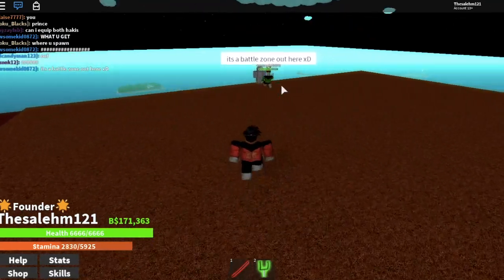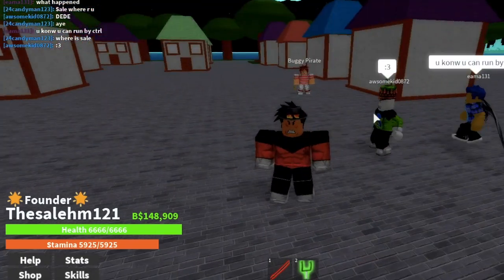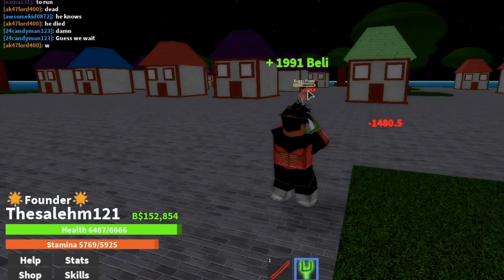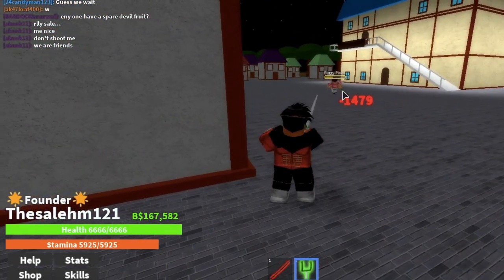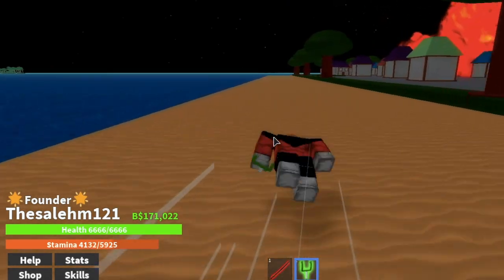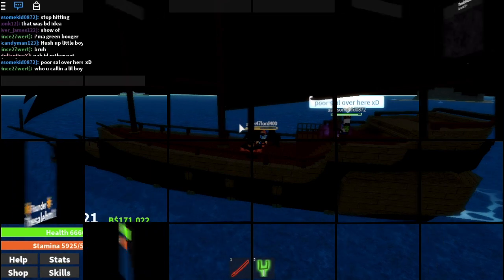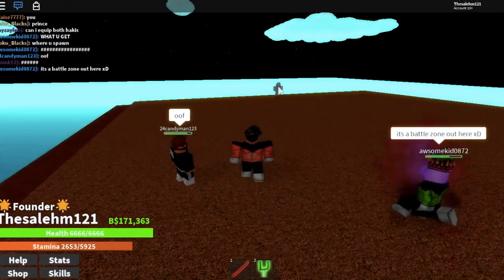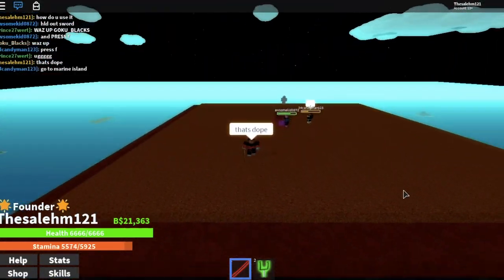HOW TO FIND HAKI TEACHER! | One Piece Bizarre Adventures | ROBLOX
*OBTAINING HAKI POWER*

In this video im going to be showing you how to find the haki teacher and also how to learn and purchase haki and showcasing how to use the power of haki and what to its for.